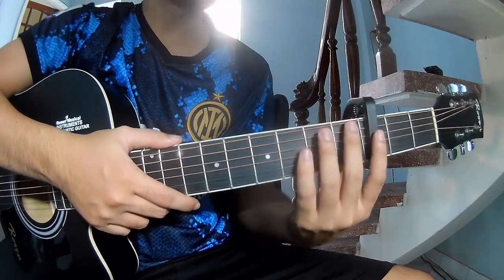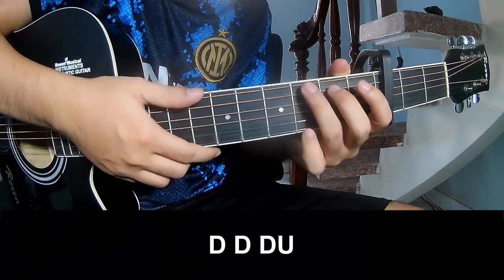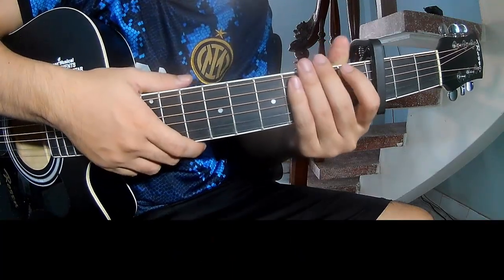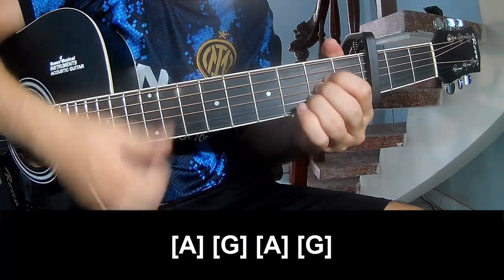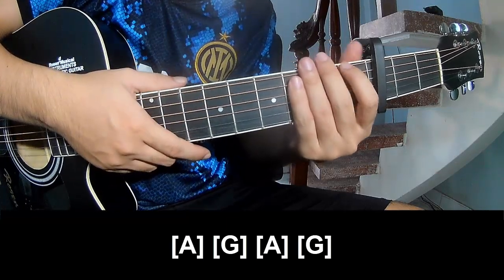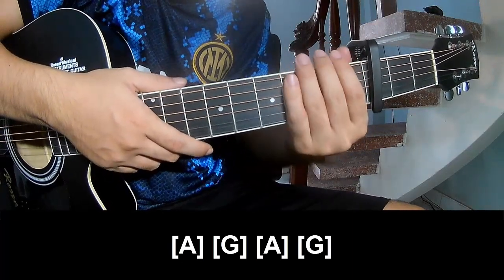How To Play Guitar Lipstick By Charlie Puth Version 1